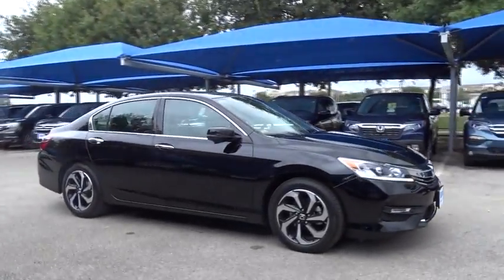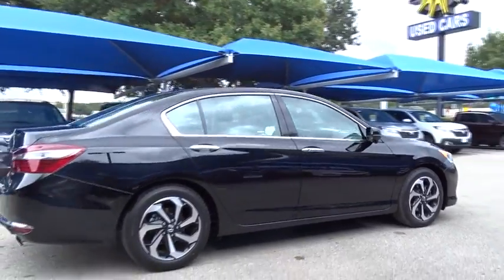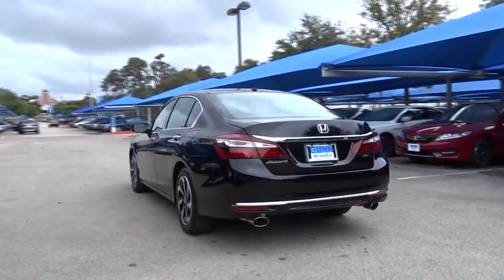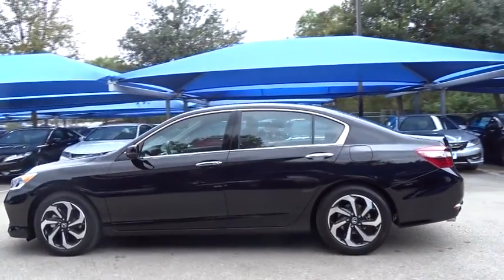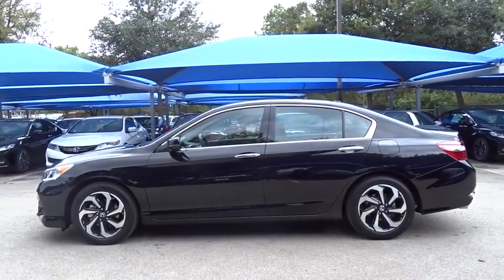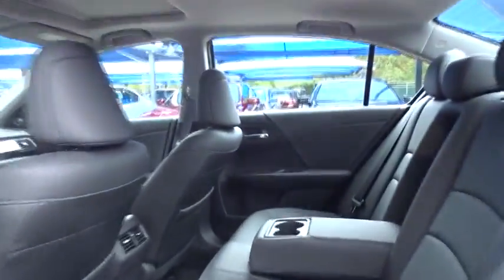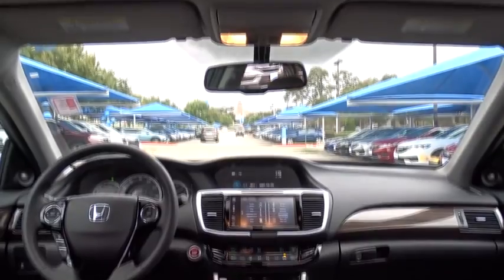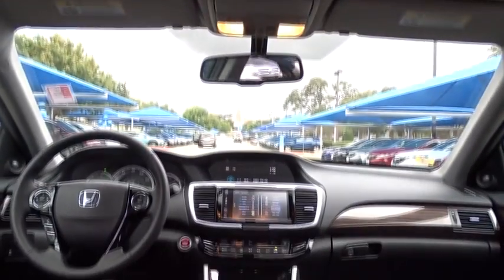2017 Honda Accord Sedan San Antonio, Austin, Houston, Boerne, Dallas, TX HDT6787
2017 Honda Accord Sedan
2017 Honda Accord Sedan EX-L V6 - Stock#: HDT6787 - VIN#: 1HGCR3F86HA003770

Gunn Honda
14610 IH-10 W

Safety equipment includes: ABS, Traction control, Curtain airbags, Passenger Airbag, Front fog/driving lights...Other features include: Leather seats, Bluetooth, Power locks, Power windows, Heated seats... With refined new styling in the front and the rear, you've never seen an Accord like the 2017 edition. Elegant taillights make a bold statement while available LED fog lights help in low-visibility situations. The Accord's interior is luxuriously appointed with updated accents and innovative technology. Dual-zone automatic climate control comes standard while the available leather-trimmed seats offer a sophisticated look and luxurious feel along with the comfort of a 10-way power driver's seat. The standard 8-inch high-resolution screen in the dashboard displays information relating to music and phone calls (Bluetooth and SMS text message compatibility comes standard). Opt for the upgraded system with a 7-inch touchscreen display audio with HondaLink where you can touch, pinch and swipe like a smartphone to access the available features. Power comes in the form of 2.4L engine with 185hp (189hp in the Sport trim) which is mated to either a 6-speed manual transmission or an available continuously variable transmission. There is also an available 3.5L V6 which outputs 278hp and is mated to a 6-speed automatic transmission with Sport Mode. Push the ECON button to adjust fuel-consuming systems for more efficiency. Power up with either an available push button start or remotely with your keyfob. Other available comfort features include heated front and rear seats, a one-touch power moonroof, and HomeLink Remote System. The multi-angle rearview camera allows you to get visibility with three different angles. Other optional safety features include Honda Sensing which comes with a Road Departure Mitigation System, a Forward Collision Warning, and a Collision Mitigation Braking System.